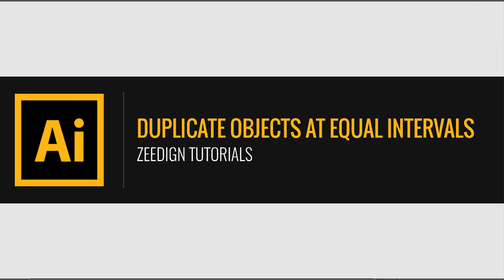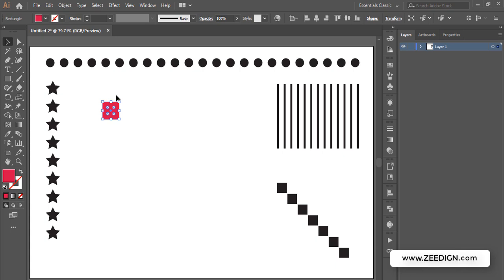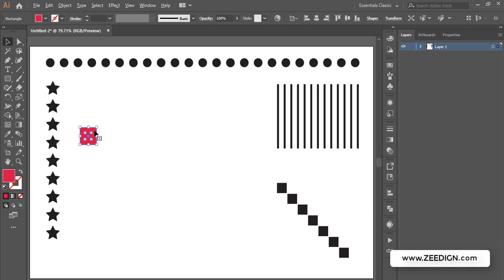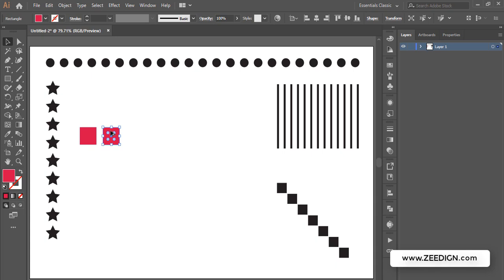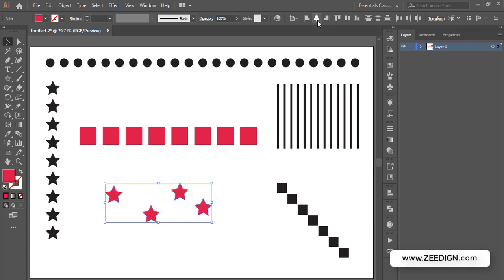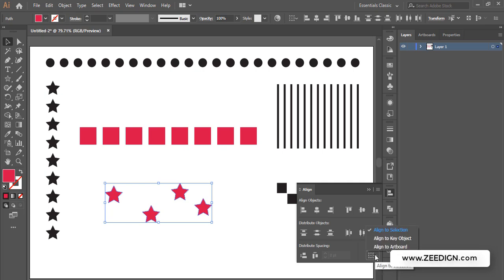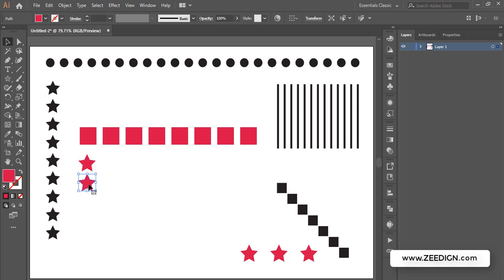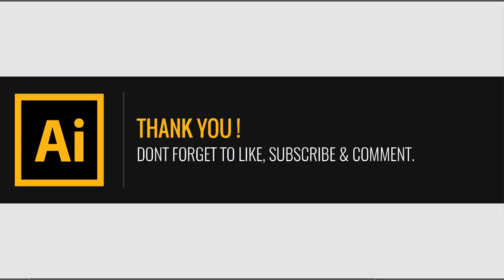How to Duplicate Objects at Equal Intervals for Even Distribution in Illustrator | Zeedign Tutorials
Lets learn how to create duplicates of objects that automatically get placed at equal intervals for even distribution in Adobe Illustrator.

Use Alt key to create a Duplicate, and once a duplicate is created, use Ctrl+D short key to create more duplicates at similar intervals like previous one.